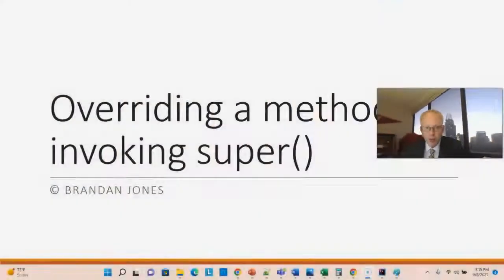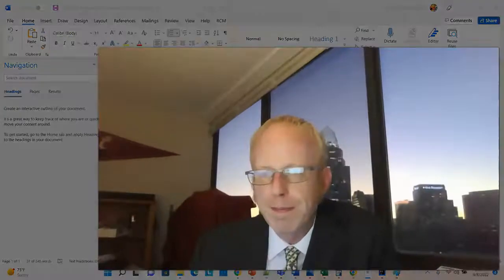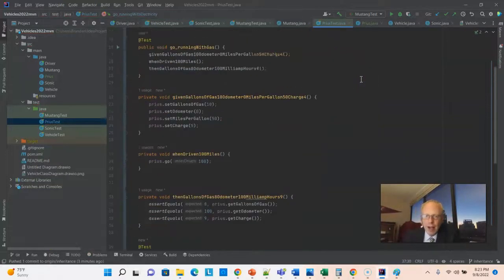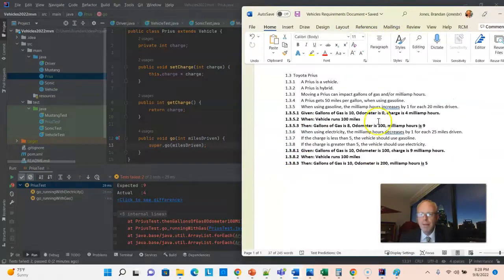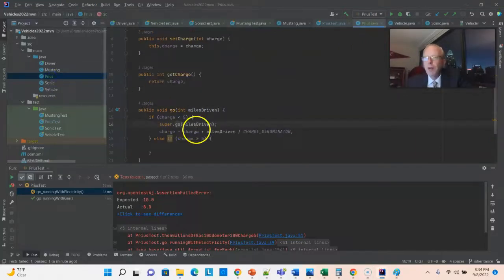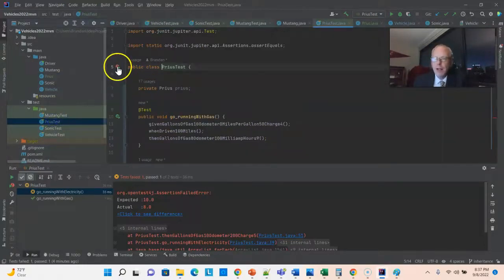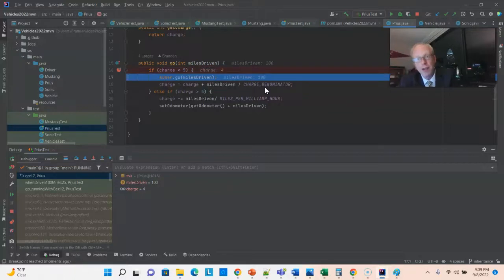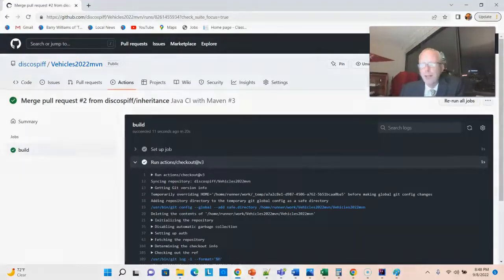Override a method and invoke super: code demonstration with TDD Unit Test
Fulfil a TDD Unit Test with a new class that 1) extends an existing class, 2) overrides a method with special conditions, and 3) when needed, invokes logic on the overridden method by using the super keyword.